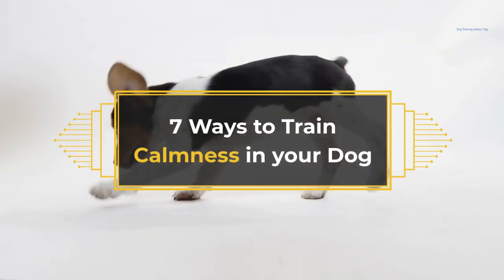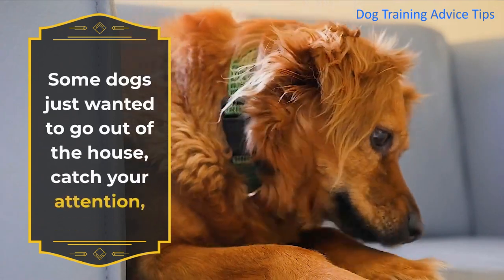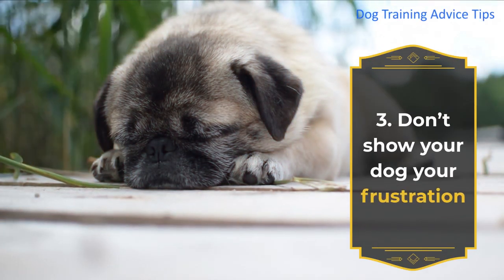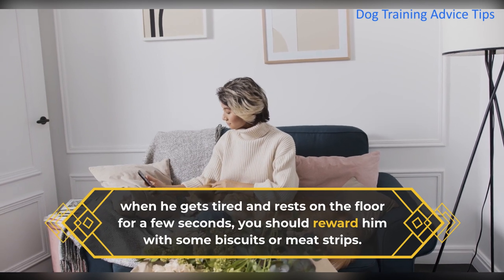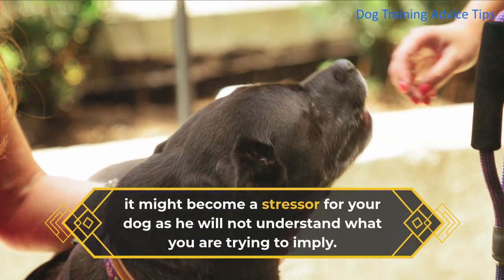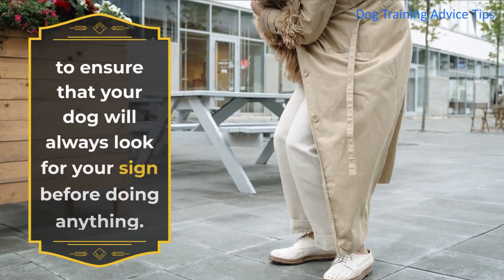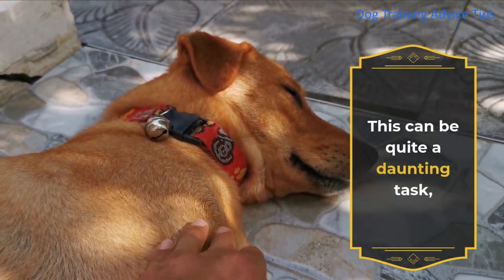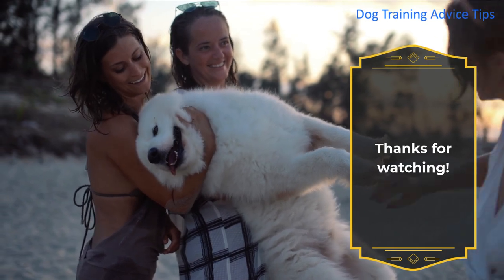7 Ways to Train Calmness in your Dog